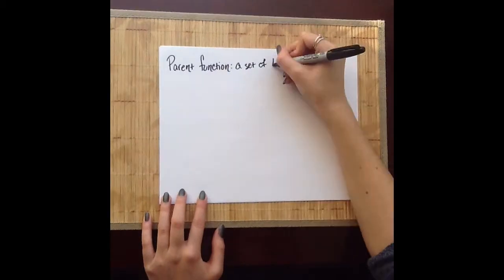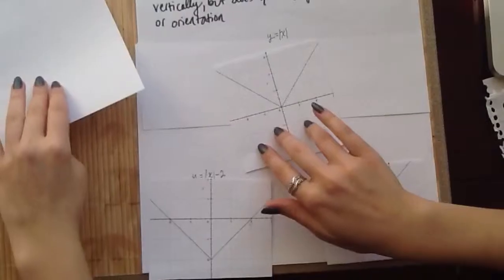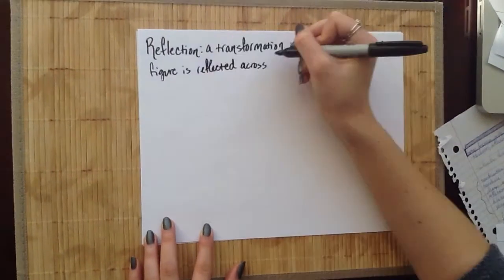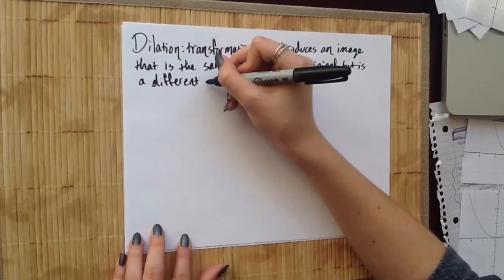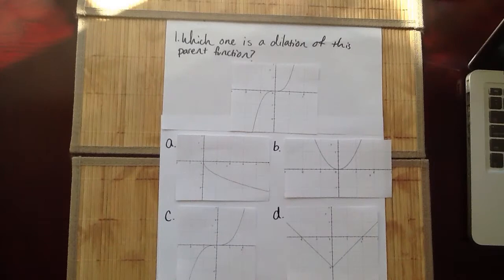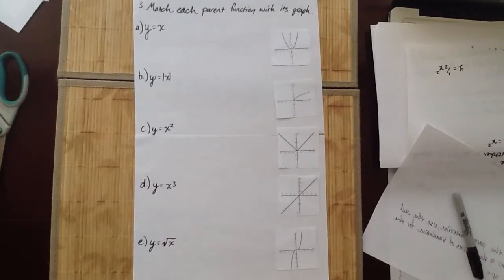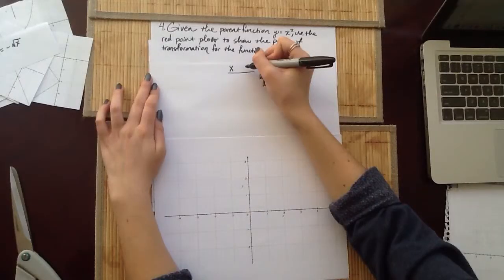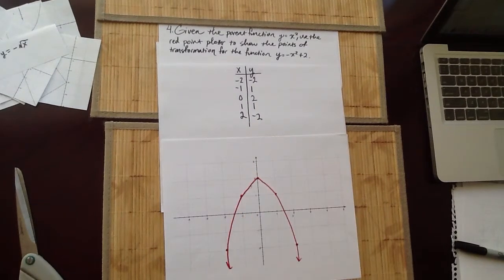Parent Functions with Transformations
Working with Parent Functions and Their Transformations